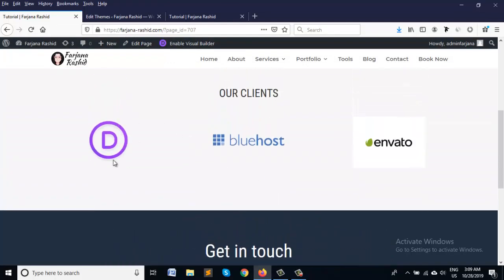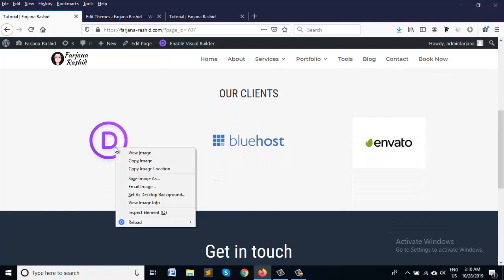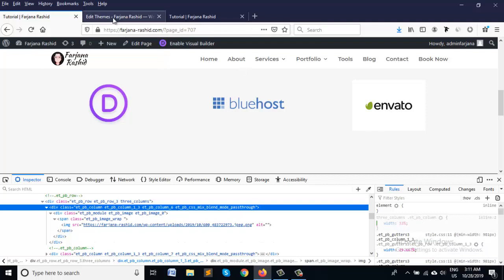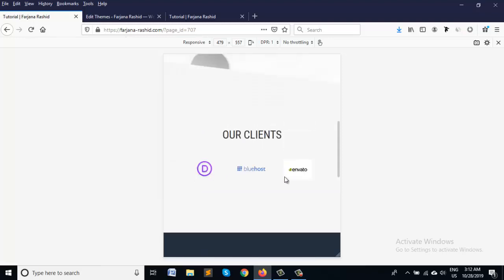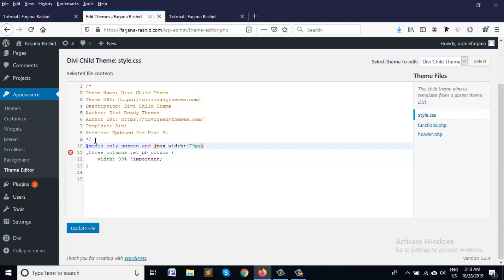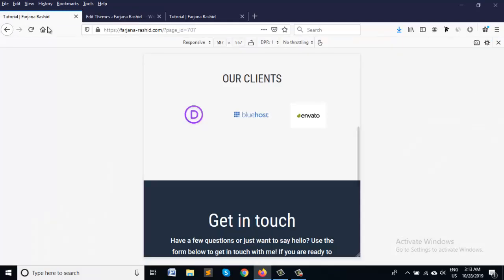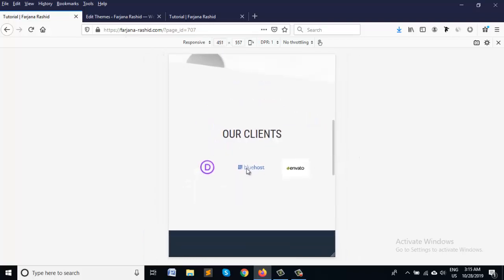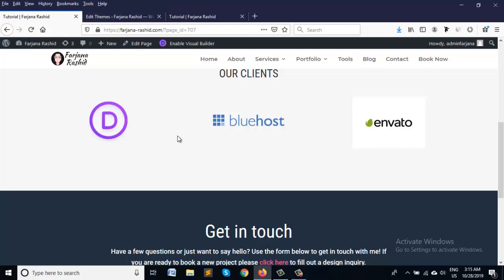How to keep columns in mobile view in DIVI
Here is CSS Code:

 .three_columns .et_pb_column {
  width: 50% !important;
@media only screen and (max-width:479px){
 .three_columns .et_pb_column {
  width: 33% !important;